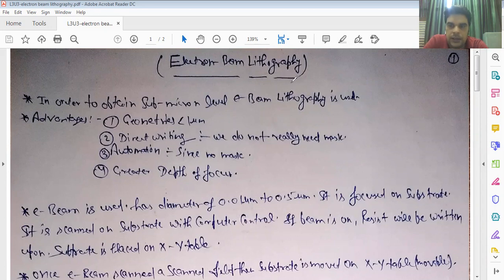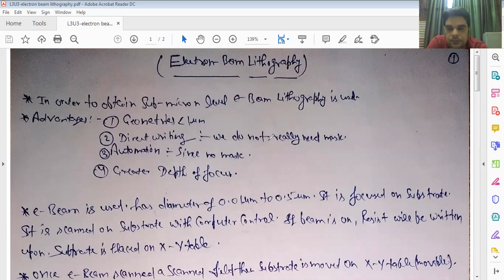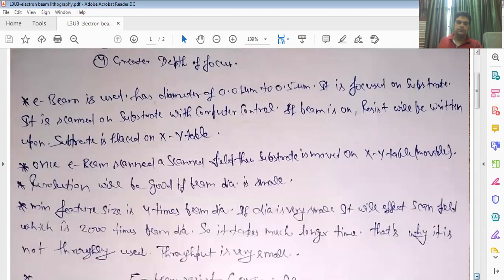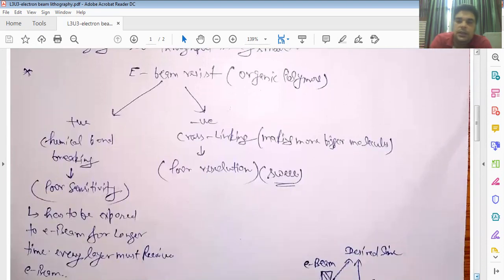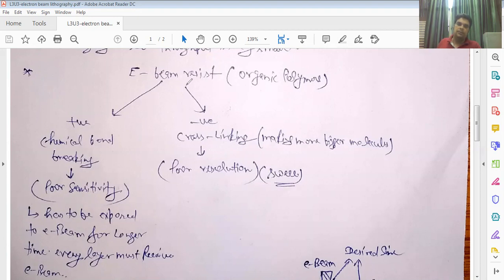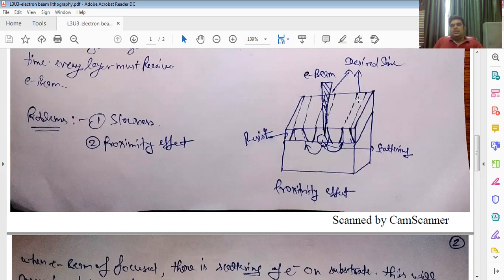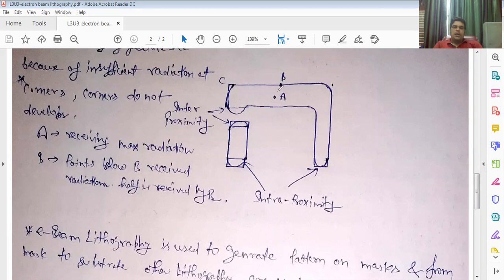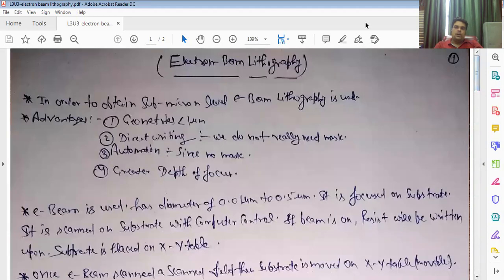L3U3 ELECTRON BEAM LITHOGRAPHY